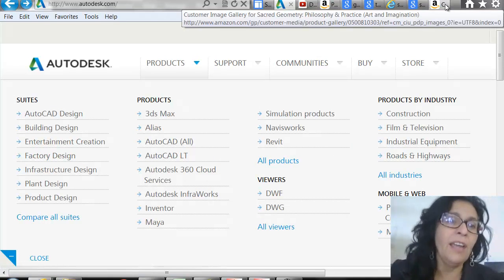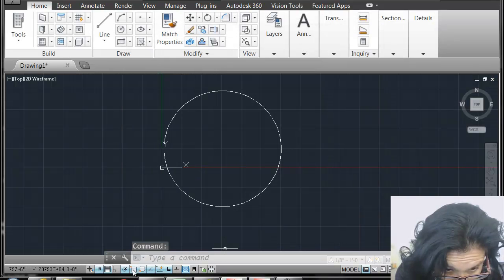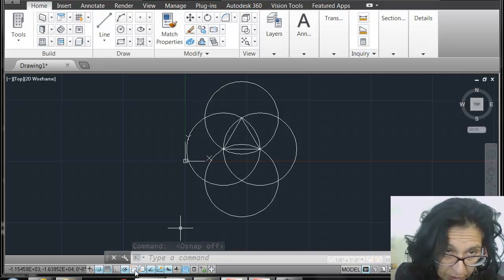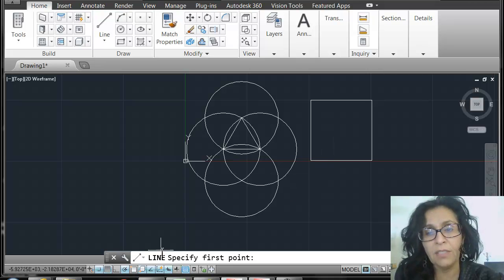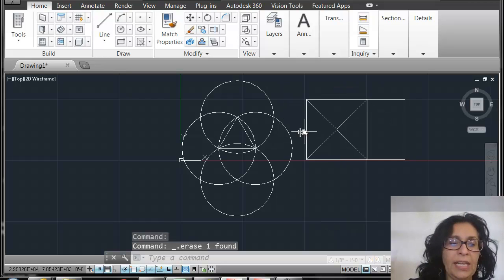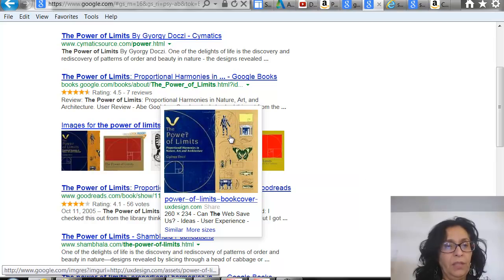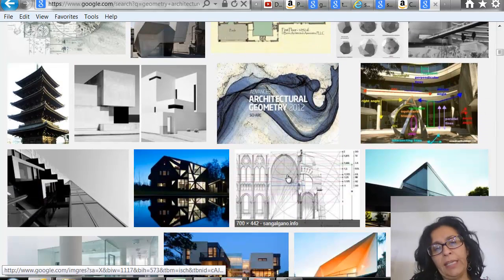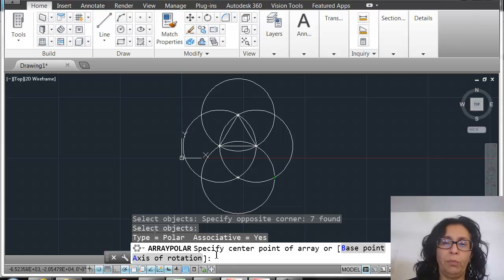Autodesk Architecture TUTORIALS Smart Geometries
How to draw 'smart geometries' in Autodesk Architecture. We also identify some resources of how these geometries are used in Architecture and Design